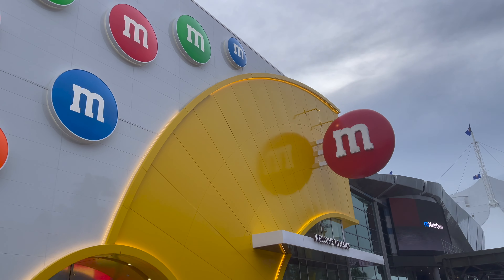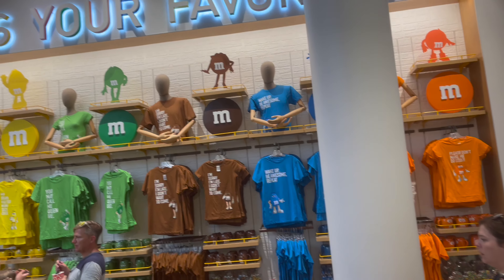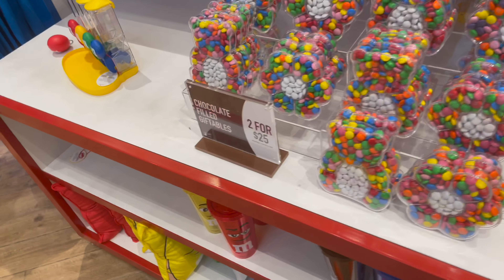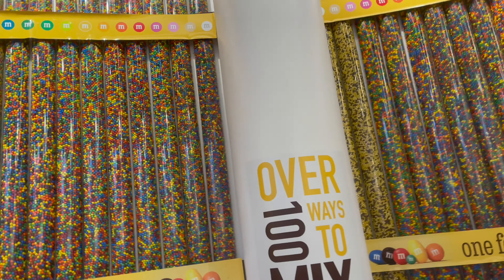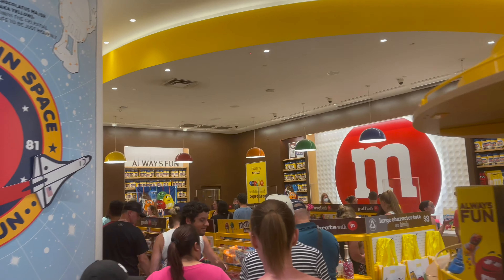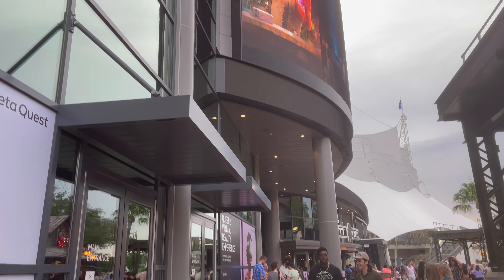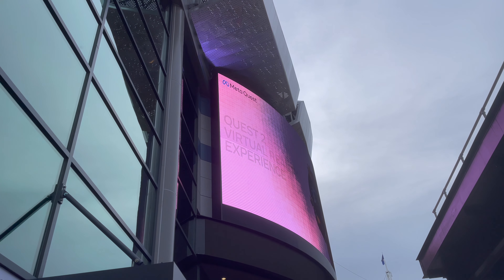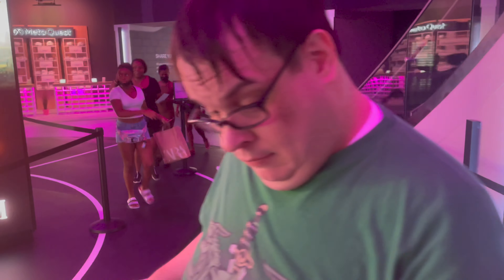Thrill Seekers Adventures: M&Ms + Star Wars In VR! Disney Springs Update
The Thrill Seekers are back! Join Chris & Matt as they check out the new M&Ms Store and the Star Wars: Tales from Galaxy's Edge VR experience presented by Meta Quest!